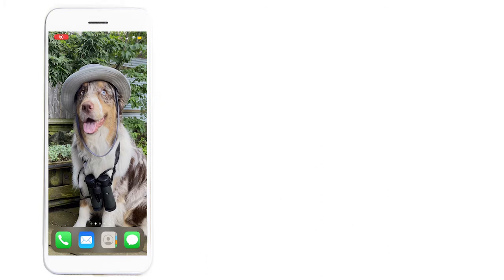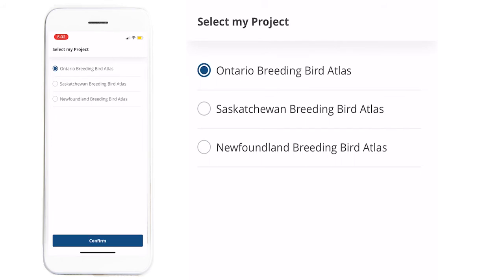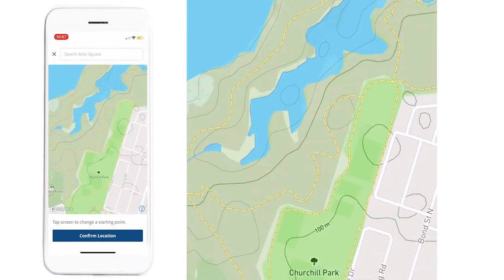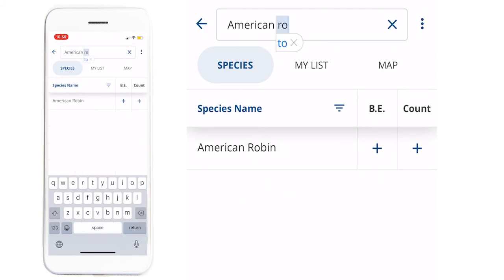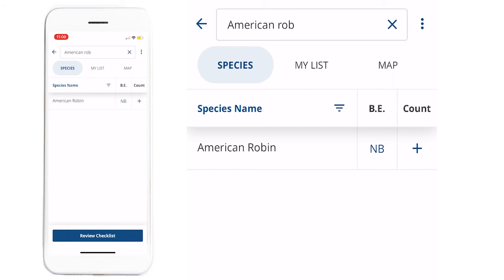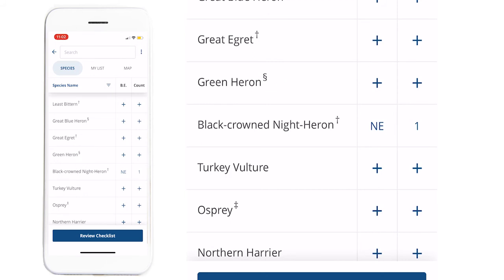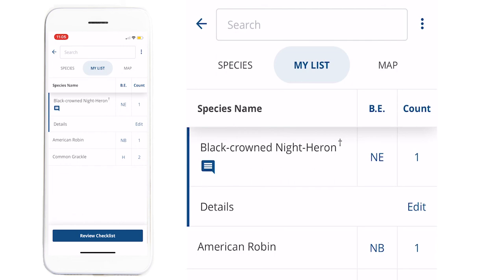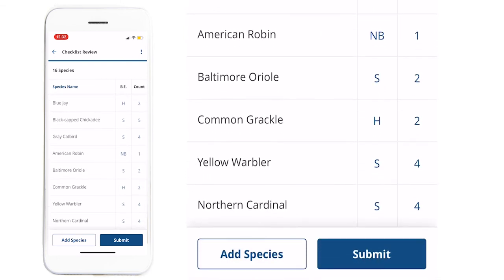Submitting checklist data to Atlas-3 using the NatureCounts App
Instructions on how to download and use the preliminary version of the NatureCounts App.